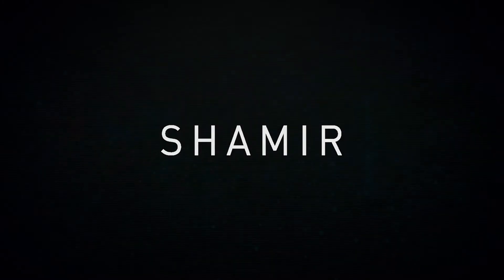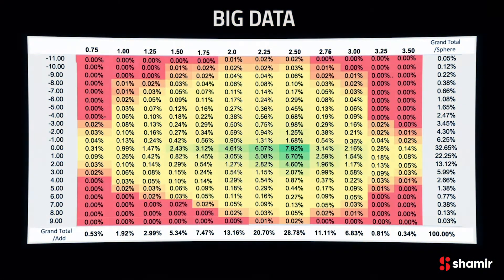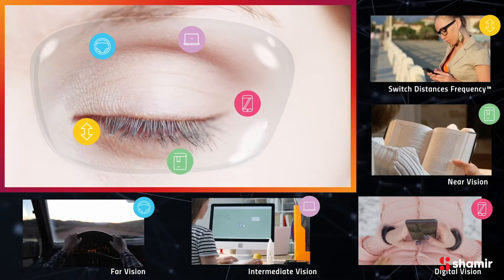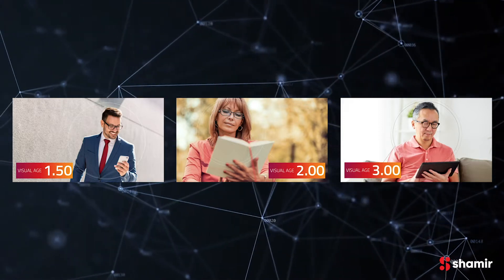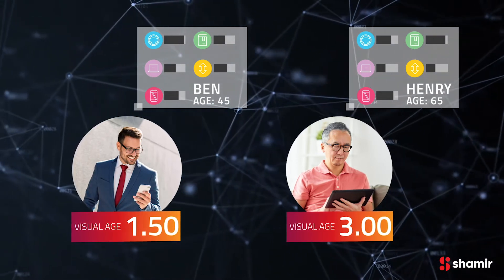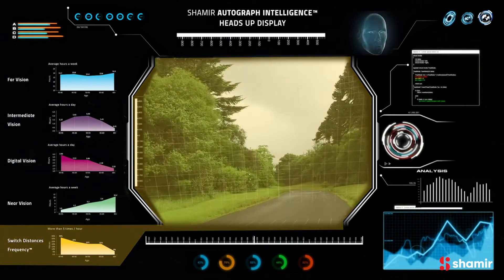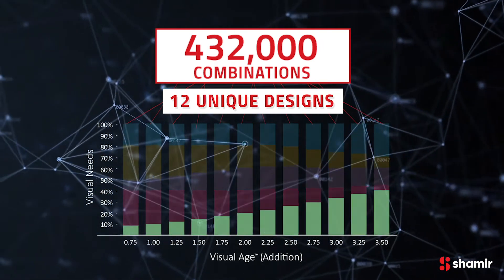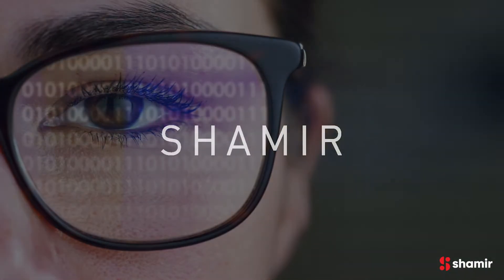Shamir Autograph Intelligence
Harnessing today’s cutting-edge technologies, Big Data, and Artificial Intelligence, Shamir introduces its most advanced progressive lens.